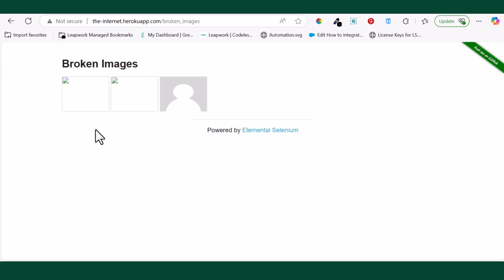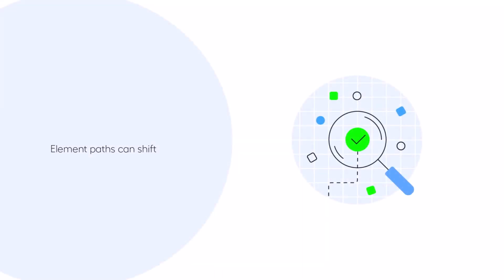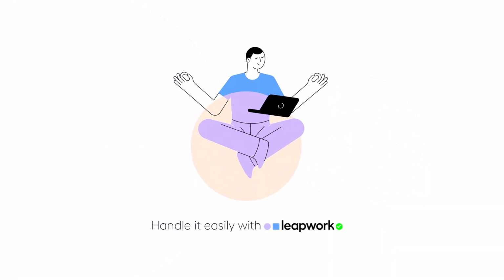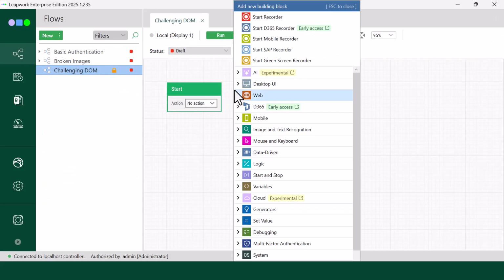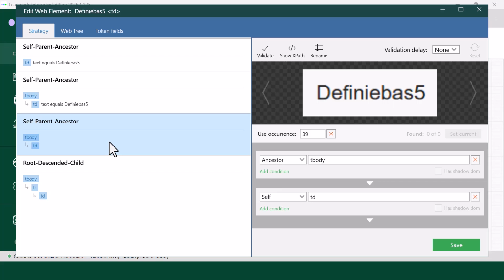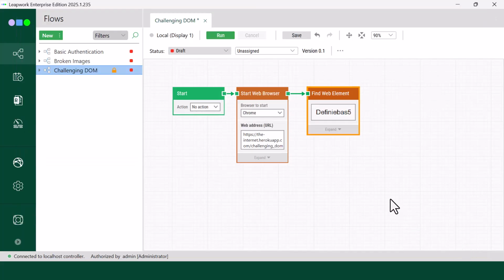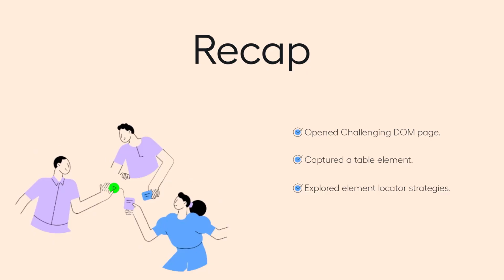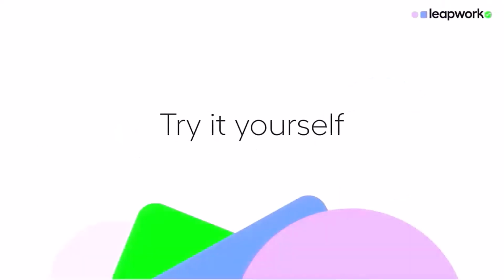TESTING THE INTERNET - Lesson 3: Challenging DOM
You will learn:
In this lesson, you’ll learn how to automate tests on complex and dynamic web pages with ever-changing DOM structures. From shifting input fields to fast-disappearing popups and tricky table data, you’ll see how Leapwork helps you locate elements reliably, even when IDs or classes aren’t stable.